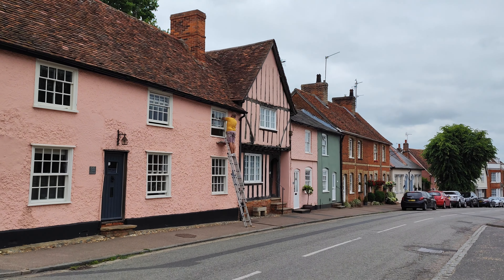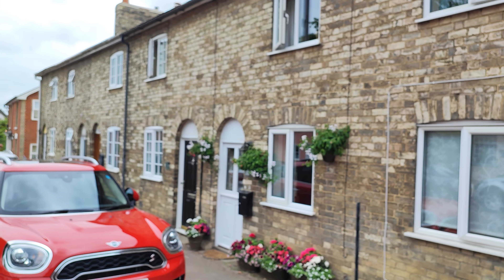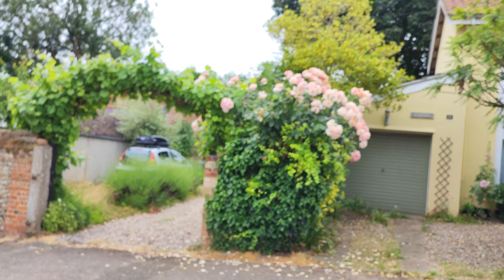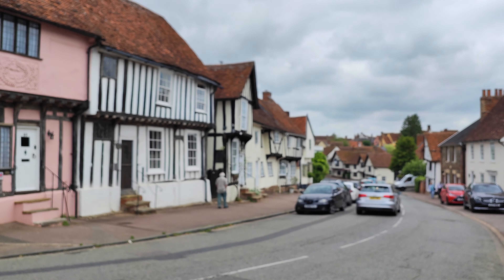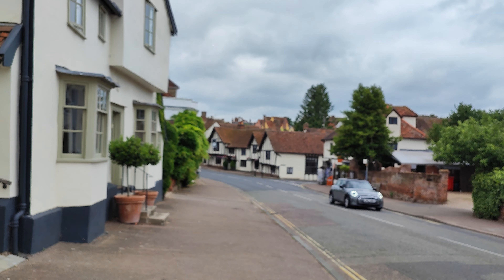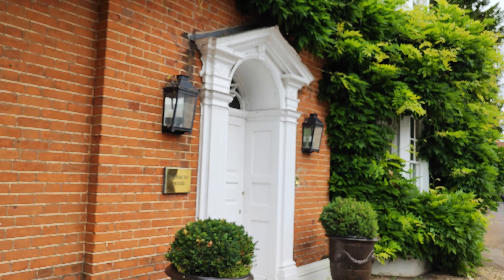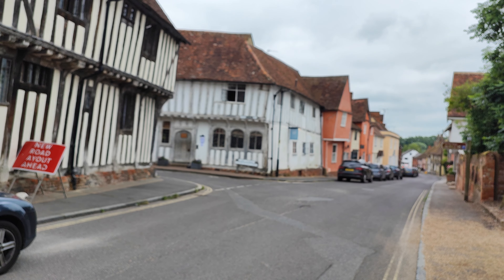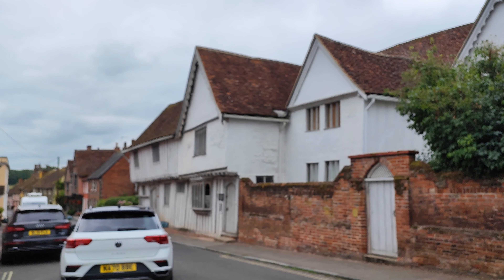2023.06.28 *2 Lovely 6.1km wander around Lavenham, Melford Hall & Long Melford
Irene and Dave enjoy a lovely 6.1km wander around Lavenham, Melford Hall & Long Melford